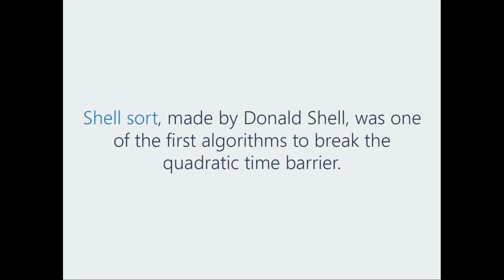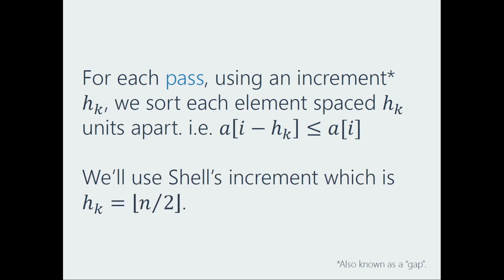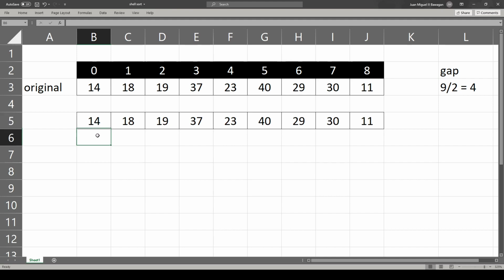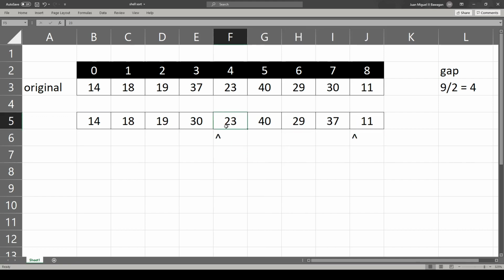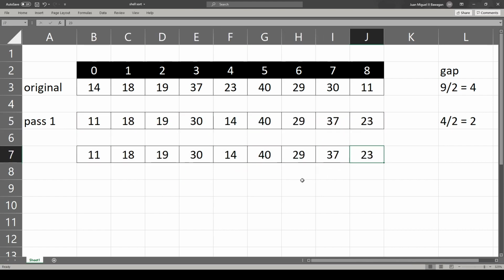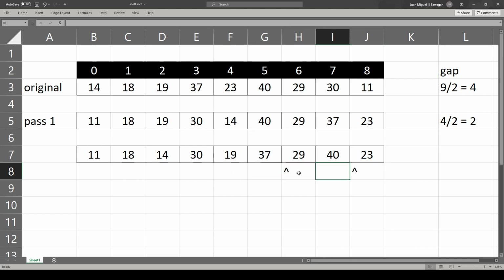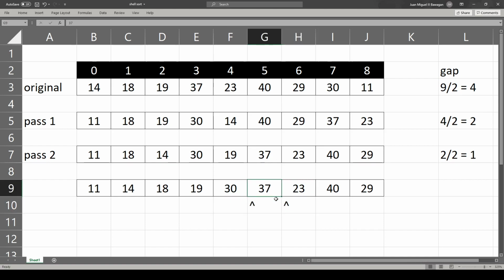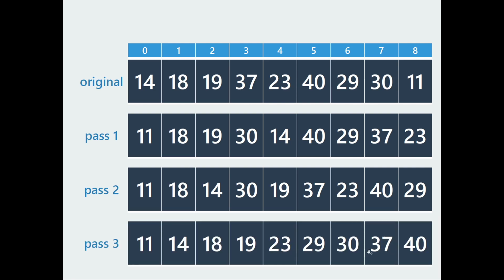[CMSC 142] 3 - Analysis of Sorting Algorithms Part3B (shell sort)